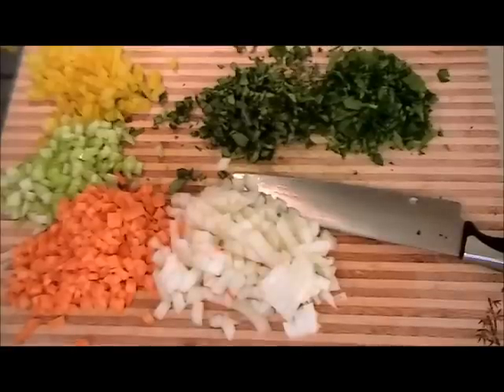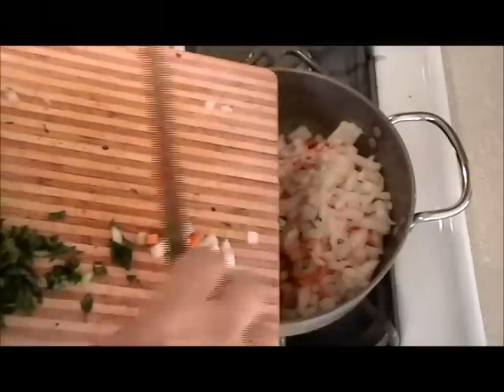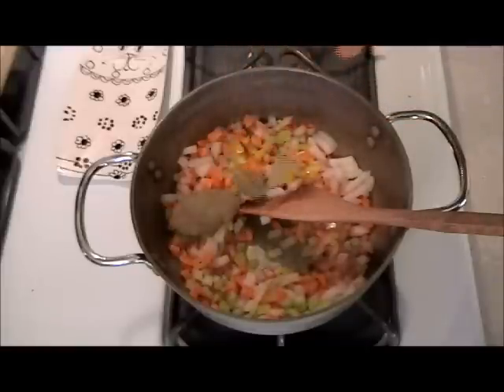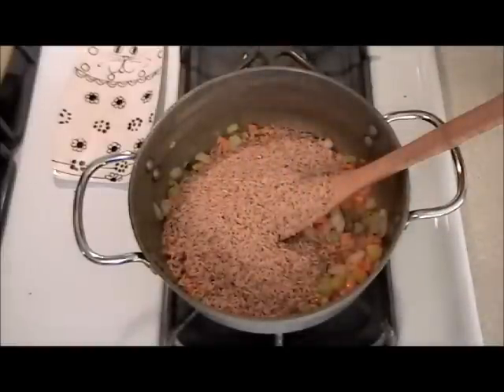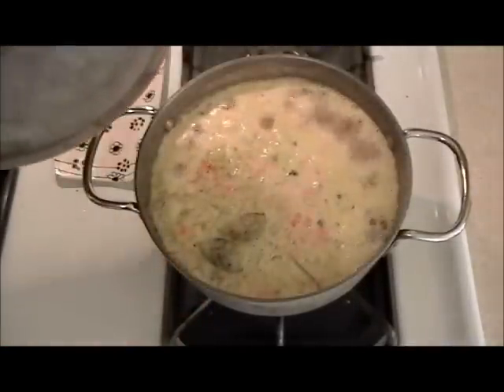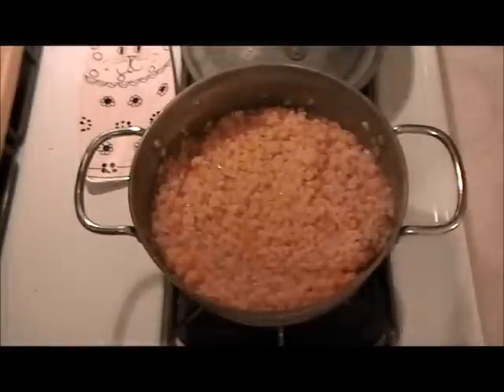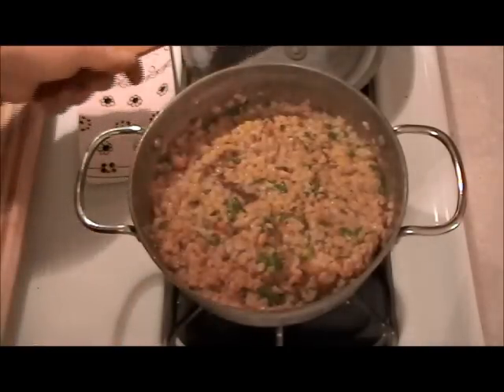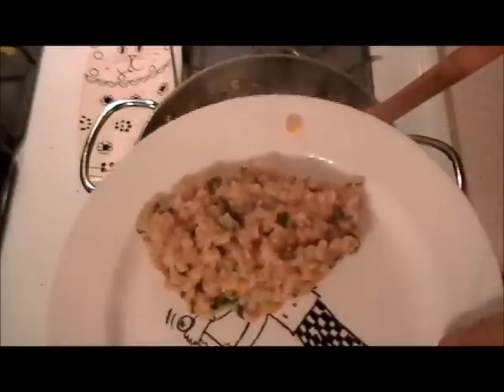Brown rice with lentils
Brown rice and lentils. This is a vegan recipe but can be altered.  I use organic long grain brown rice and lentils.

2 oz. green,
 yellow or red peppers,
2 T. olive oil,
2 tsp. sea salt,
 1 c. organic brown rice,
6 oz. lentils ( any color ) ,
4 oz. onion,
4 garlic cloves,
 2 oz. carrots,
3 bay leaves